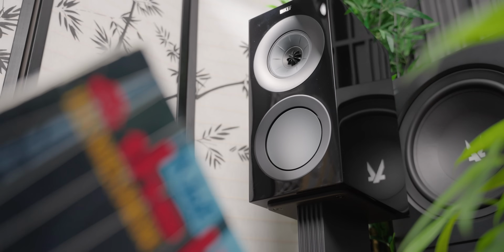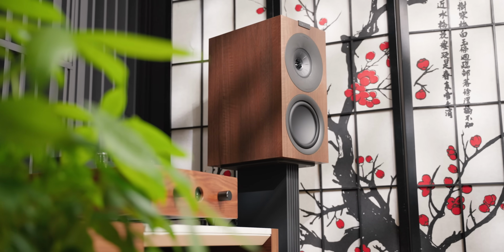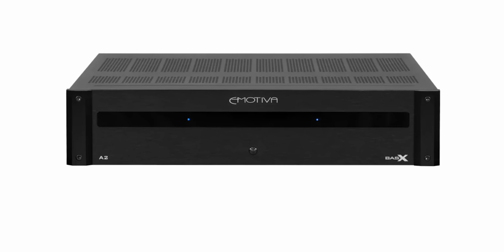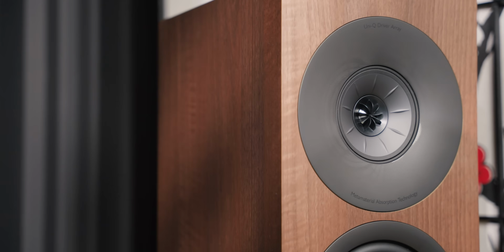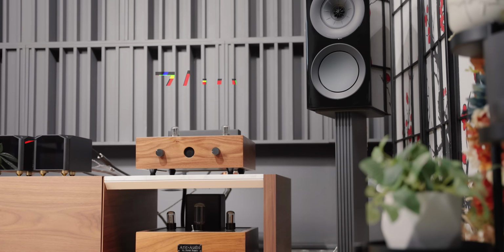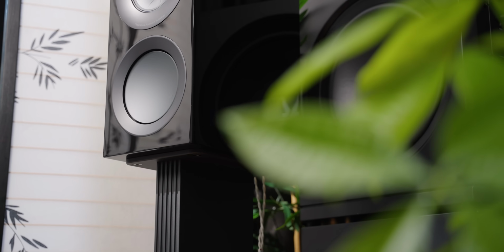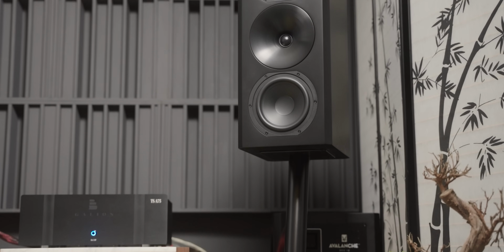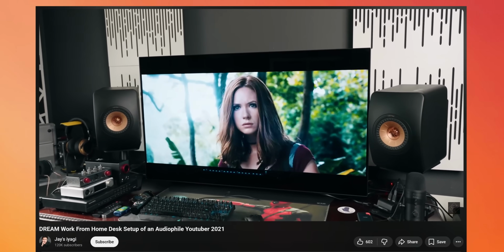KEF Meta Speakers DESTROYED Others in My Tier List (Full Comparison)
KEF R3 META Audiophile Speakers have been receiving lots of love. But How about the KEF Q Concerto META at almost half the price? Is this the best deal in hifi or is the R3 META still better for Home Audio?

❓ Have questions?

0:00 KEF R3 META VS KEF Q Concerto META (Build Quality)
3:25 AD
5:00 KEF R3 META VS KEF Q Concerto META (Technology)
7:48 How to Setup the KEF META Speakers
10:21 Best Amplifiers For KEF META Speakers
12:58 Which KEF Speaker Has Better Sound Quality?
24:48 KEF R3 META VS Buchardt S400 MK2
29:06 KEF R3 META VS Arendal 1723 THX S Monitor
31:38 KEF Q Concerto META VS CSS 1TDX Kit
33:16 KEF Q Concerto META VS KEF LS50 META